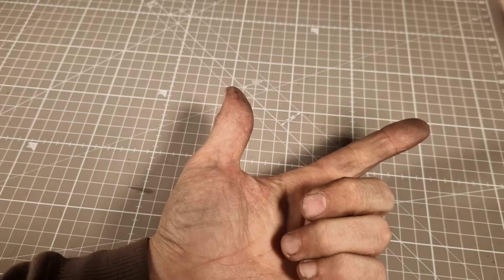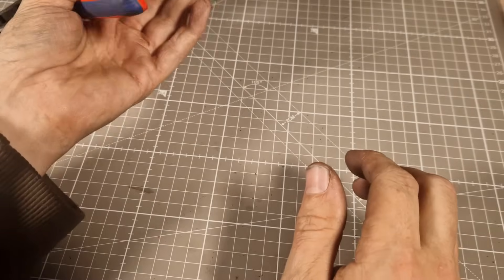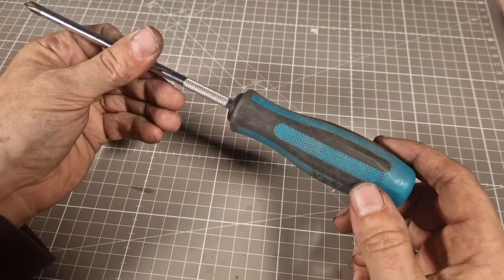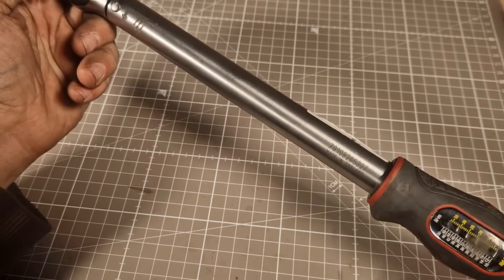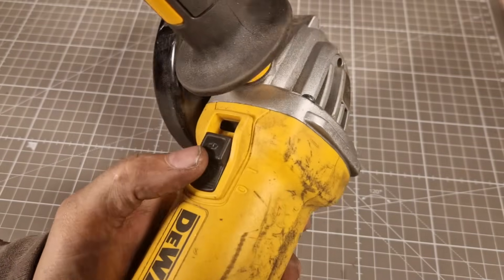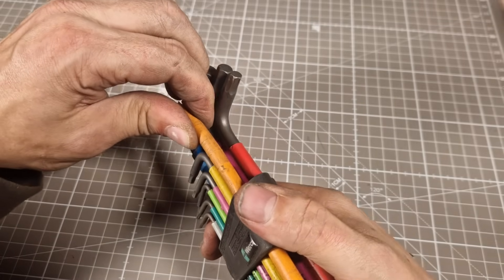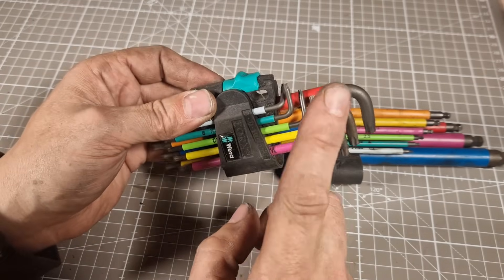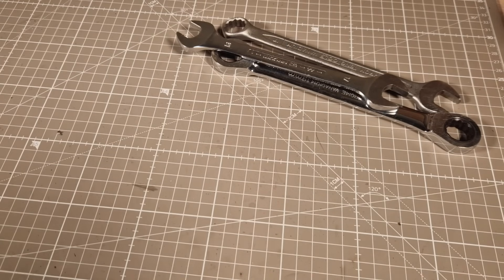DIRTY GARaGE 2023 tOOL REVIEW